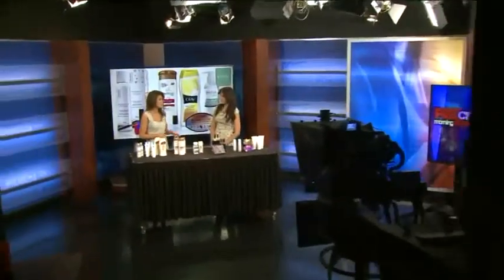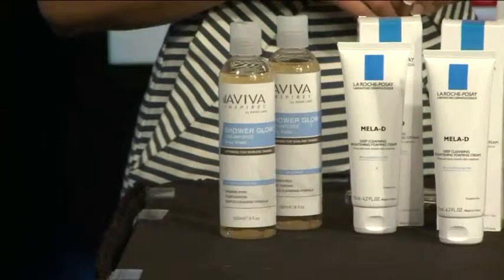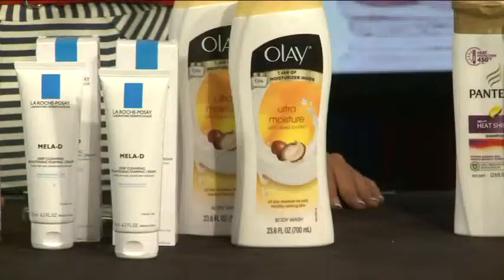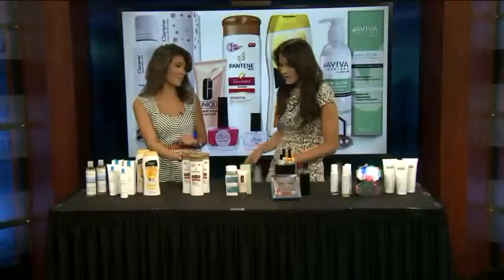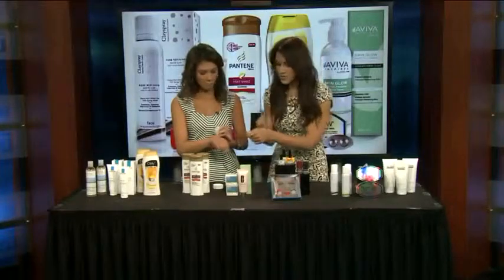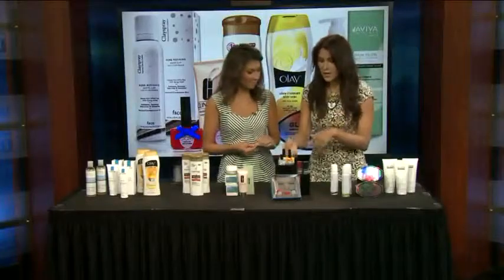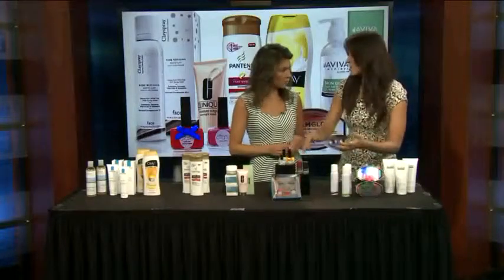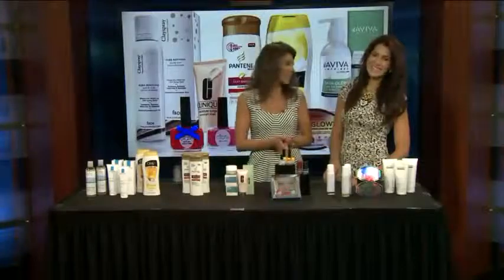Innovative Fall Beauty Products You Haven't Even Heard Of on FOX Connecticut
Beauty Trend Expert Anna De Souza dishes on the coolest, most innovative, beauty finds you'll be jonesing for this season!